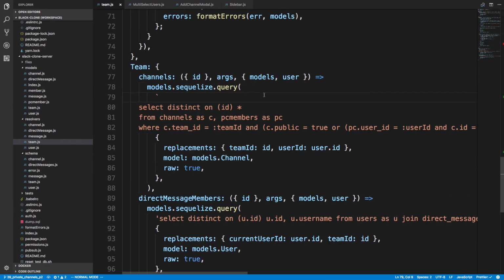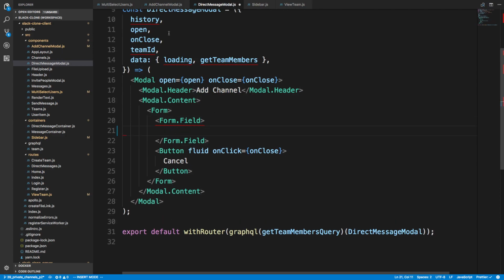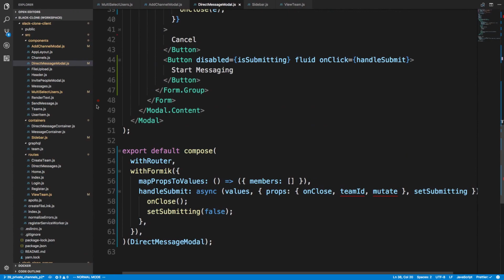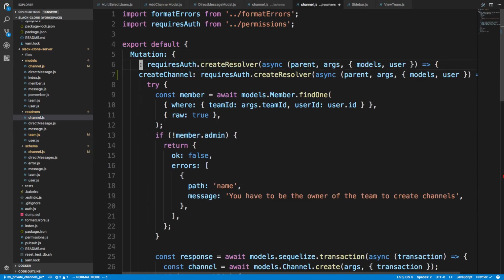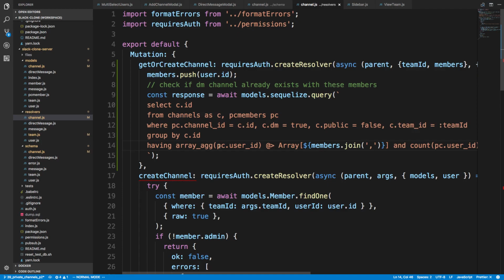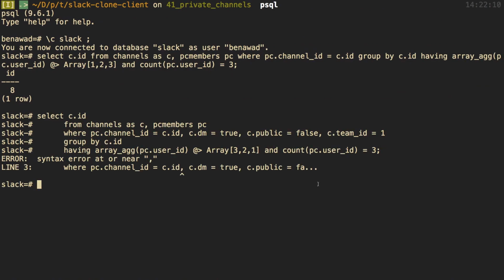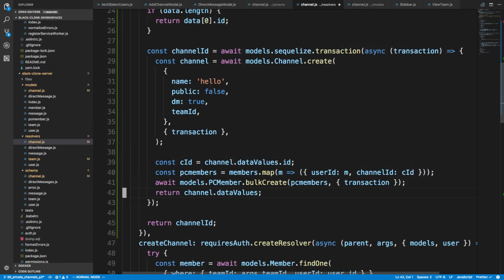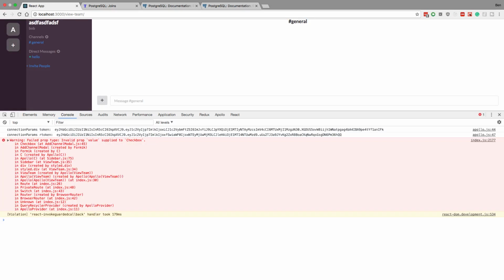Feature: Group Message part 1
In this video, we will be refactoring how we do direct messages. Instead of using an extra database table like we currently are, we will be treating direct messages like private channels. This will also allow us to add group messaging.